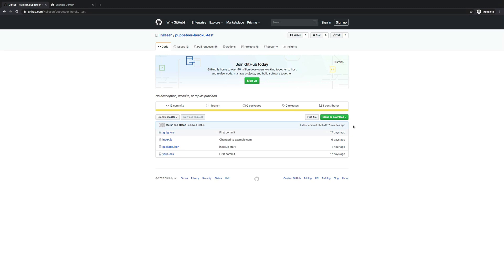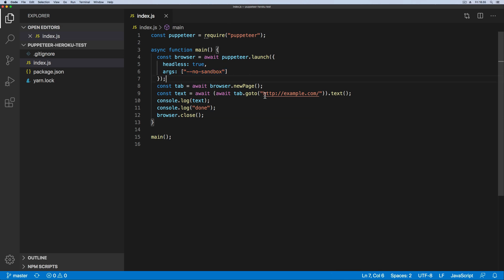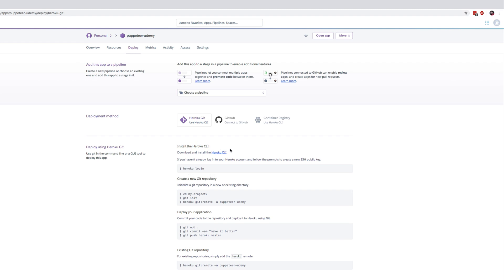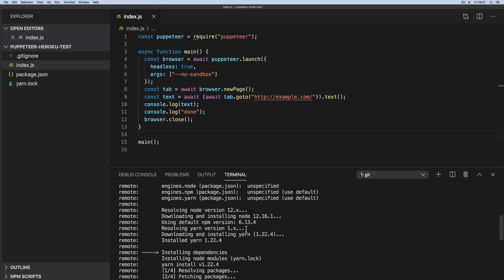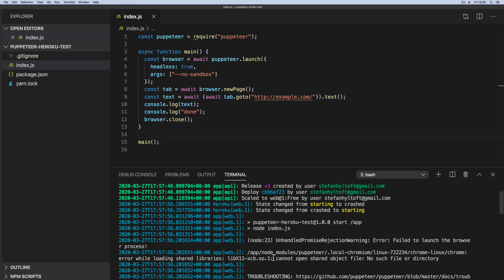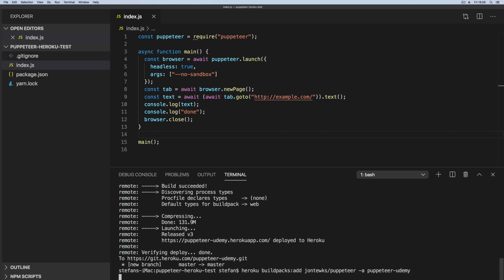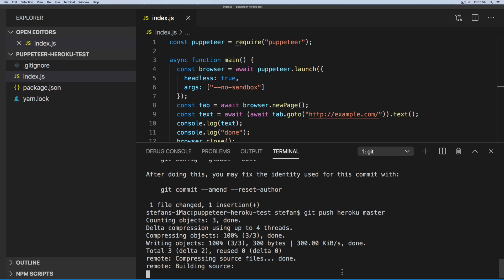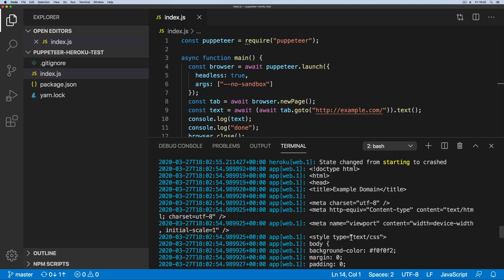Deploying Puppeteer to Heroku with buildpacks tutorial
Learn how to deploy a minimal Puppeteer scraper to Heroku using buildpacks. Don't forget to skip push WITHOUT buildpacks as well!